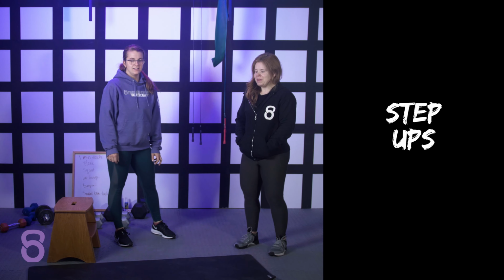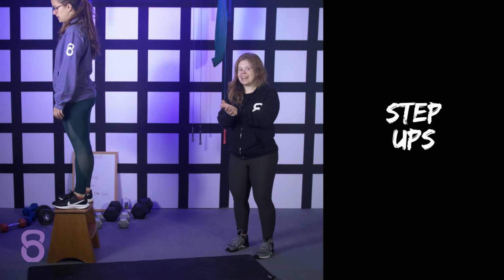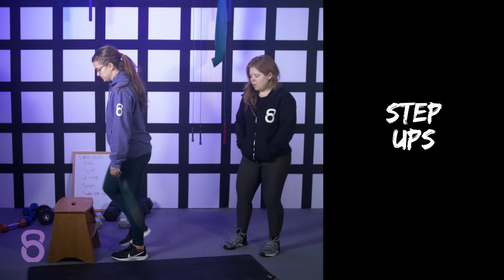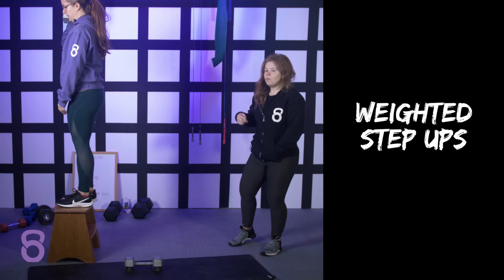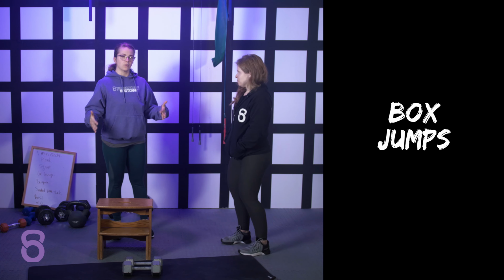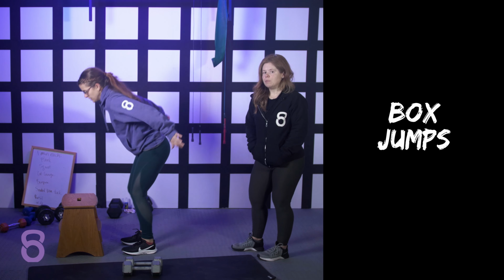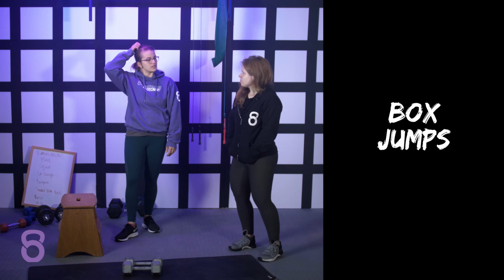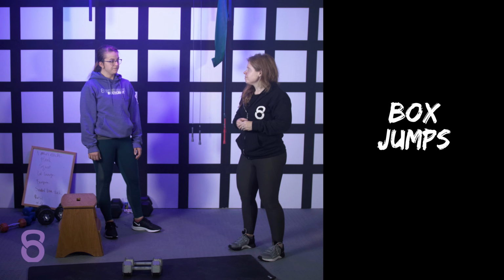Exercise Demo - Box Jumps / Step Ups